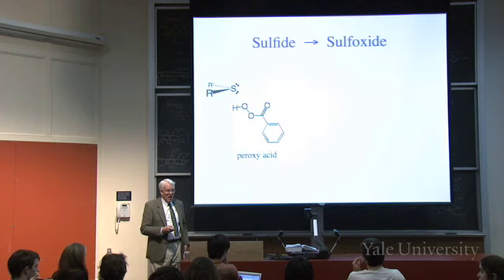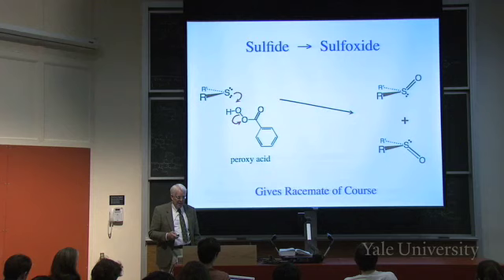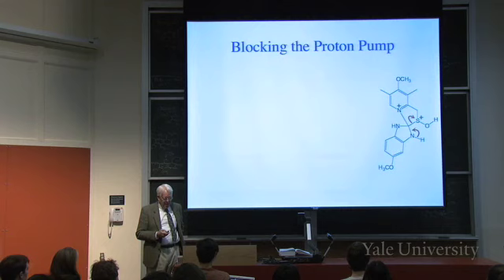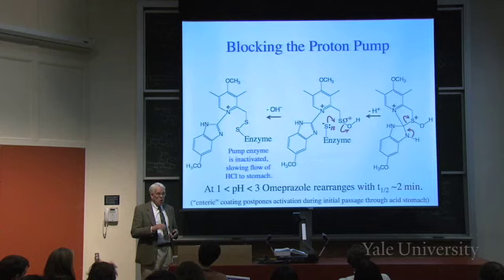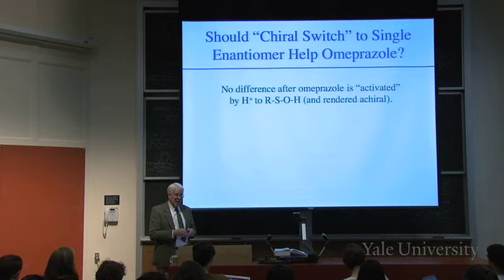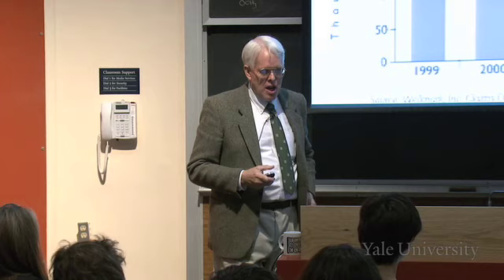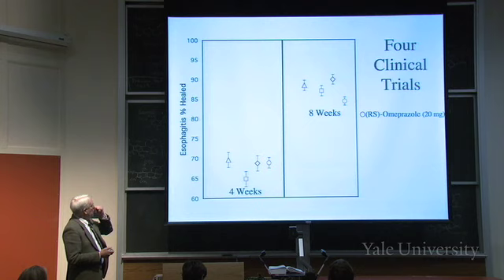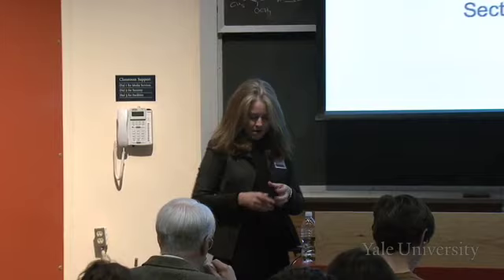30. Esomeprazole as an Example of Drug Testing and Usage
Freshman Organic Chemistry (CHEM 125)

The chemical mode of action of omeprazole is expected to be insensitive to its stereochemistry, making clinical trials of the proposed virtues of a chiral switch crucial. Design of the clinical trials is discussed in the context of marketing. Otolaryngologist Dr. Dianne Duffey provides a clinician's perspective on the testing and marketing of pharmaceuticals, on the FDA approval process, on clinical trial system, on off-label uses, and on individual and institutional responsibility for evaluating pharmaceuticals.

00:00 - Chapter 1. Introduction: The Chemical Properties and Reactivity of Prilosec
06:58 - Chapter 2. The Economics of Clinical Trials
19:57 - Chapter 3. Duffey: How Do I Know that the Drug is Effective?
30:26 - Chapter 4. The Phases of Clinical Trials, Results for Esomeprazole and Omeprazole, and Off-Label Use
42:01 - Chapter 5. Pharmaceutical Marketing Mentality and Q&A